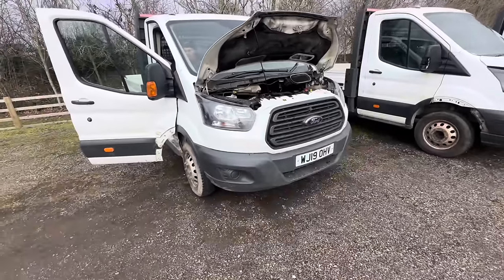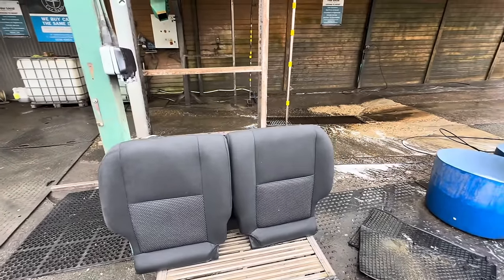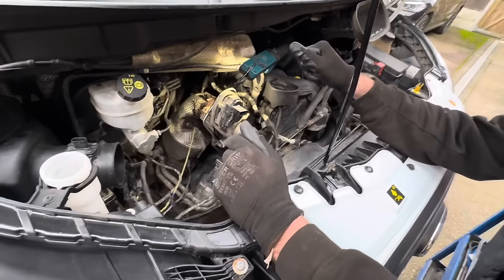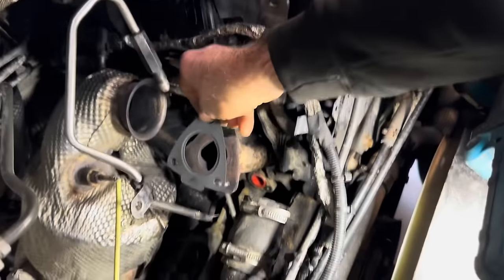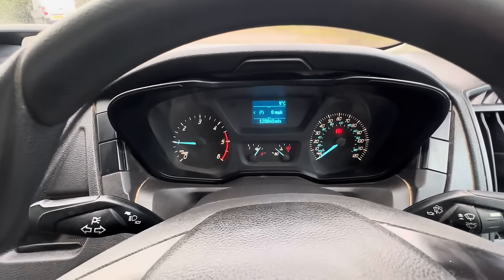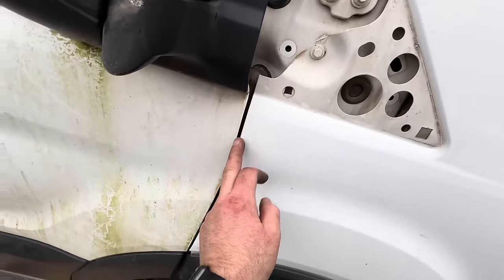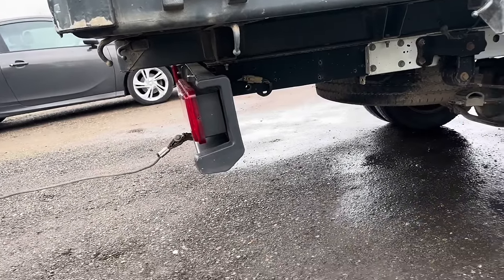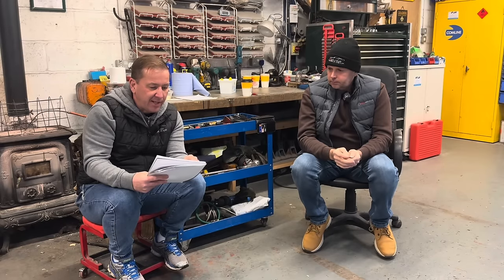REPAIRING A 2019 FORD TRANSIT EX FLEET TRUCKS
We tackle the first of the ex fleet Transit trucks. Is it straight forward or have we bought a load of headaches?

utm_source=infl&a=Rebuilds&b=38b26e3a&voucher=sr20
 Instagram For daily sneak peeks  :-